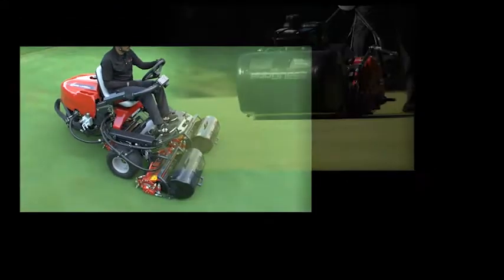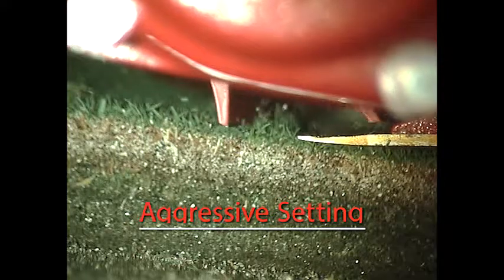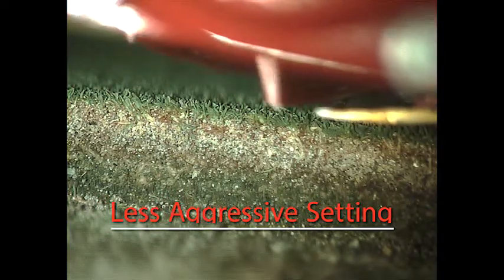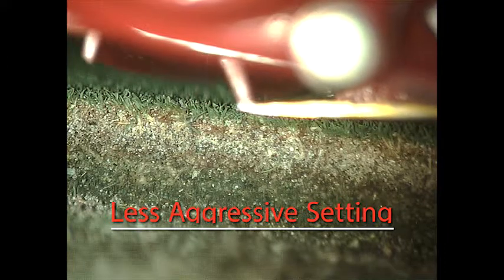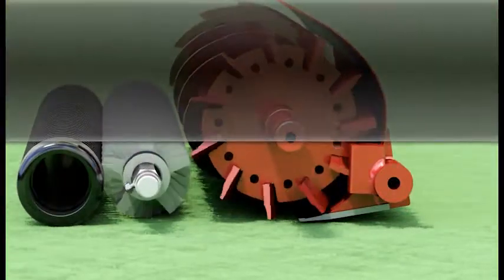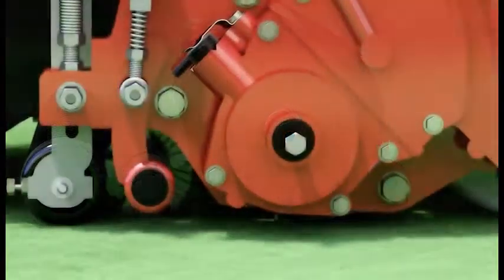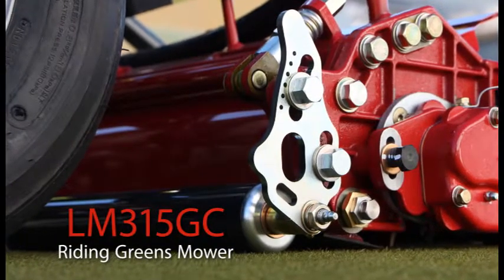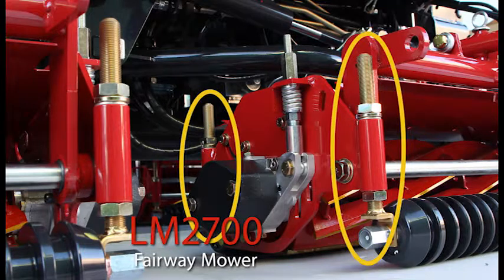BARONESS Gräsklippare Golfmaskiner